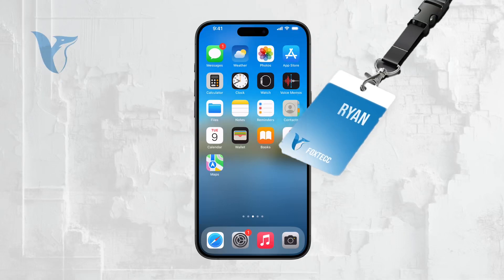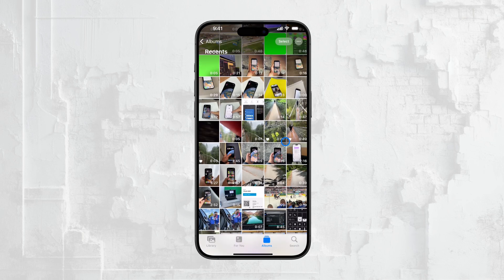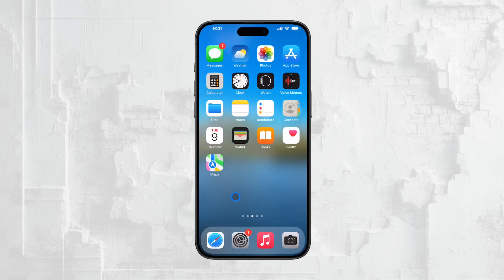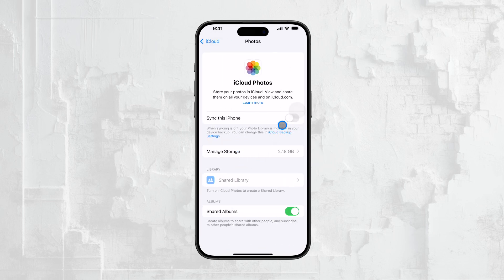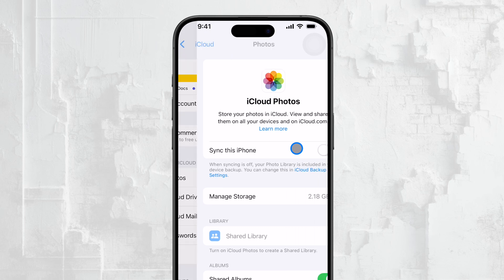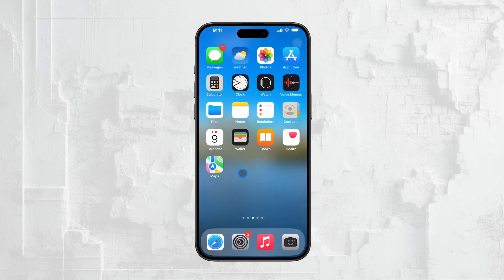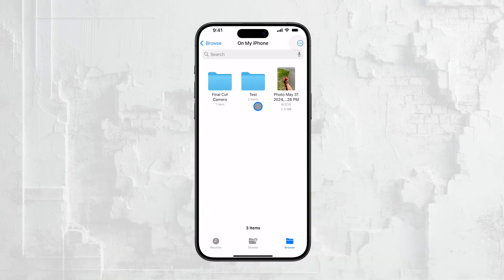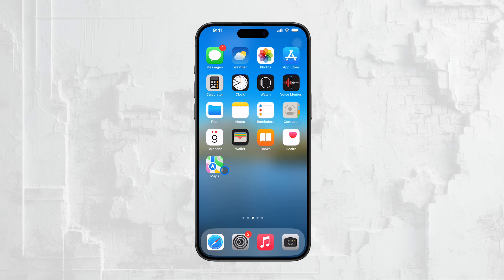How to Get Rid of Saved Pictures on iPhone from my Mac (tutorial)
Learn how to easily remove saved pictures on your iPhone that were transferred from your Mac. This step-by-step guide will walk you through the process of deleting unwanted photos to free up space on your device and keep your photo library organized. Perfect for those looking to declutter their iPhone quickly and efficiently.